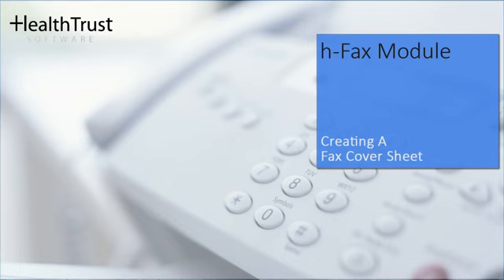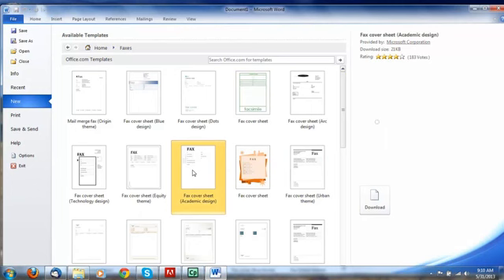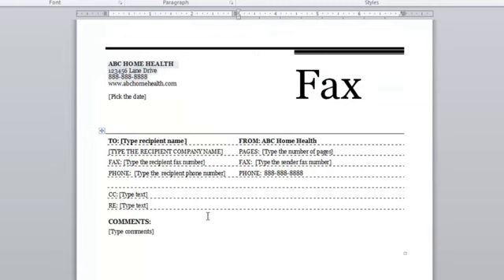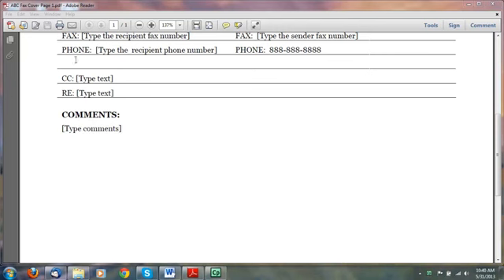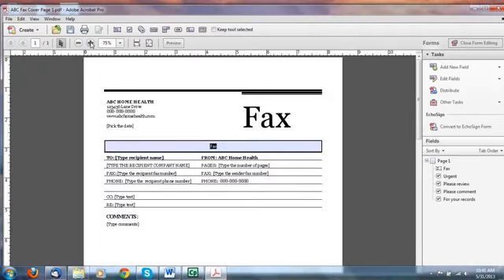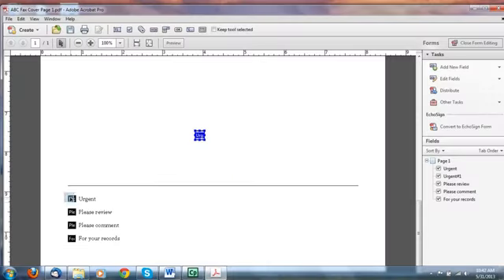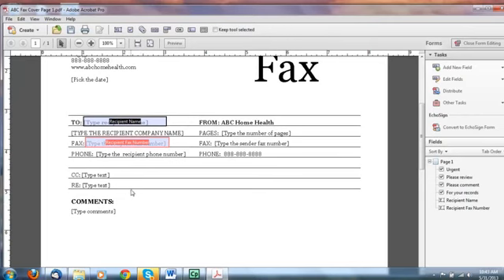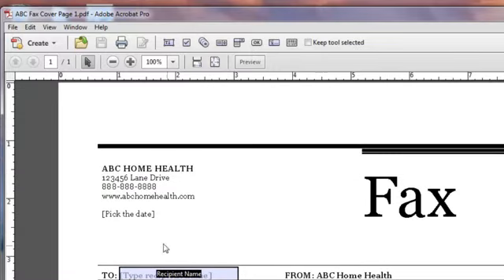Creating A Fax Cover Sheet